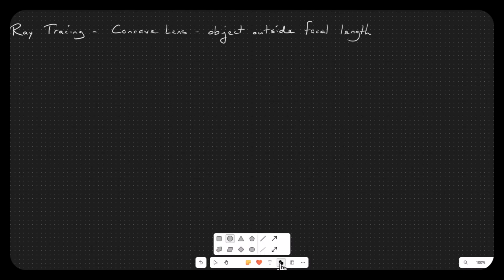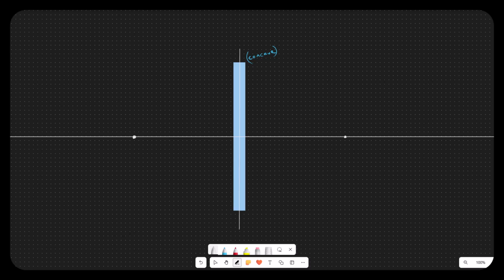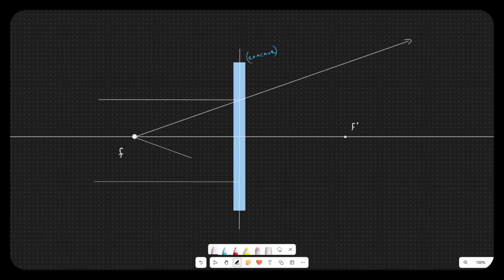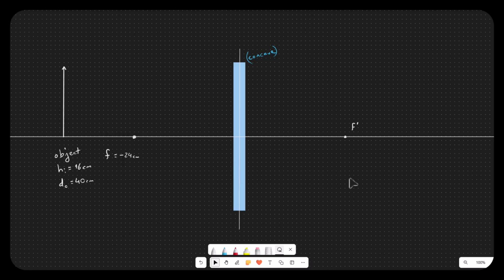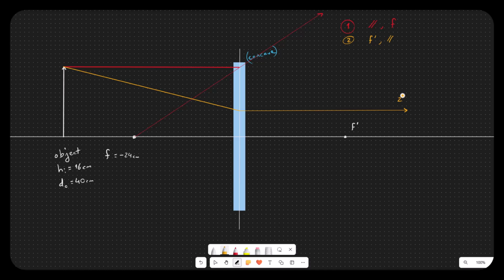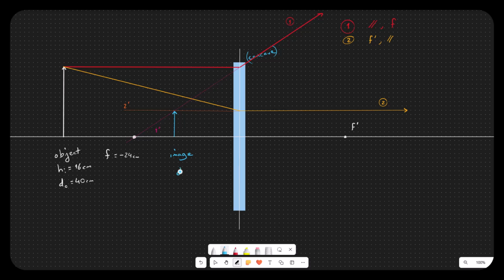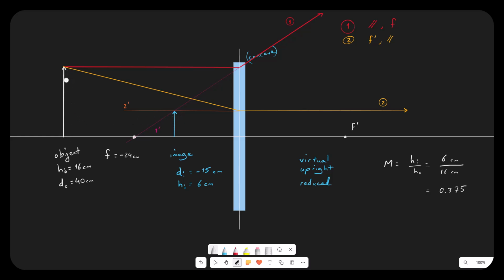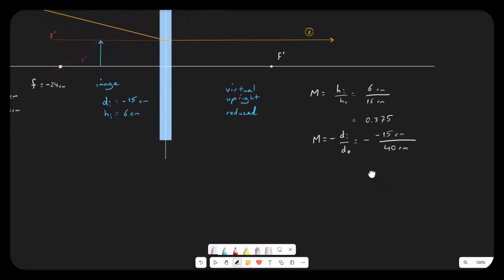2.1.2f - ray tracing - concave lens - outside f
This video works through ray tracing for a convex lens with the object placed outside the focal length. It also introduces the idea of magnification.